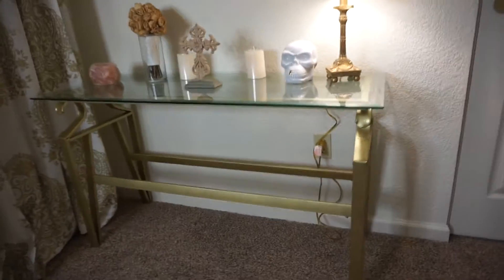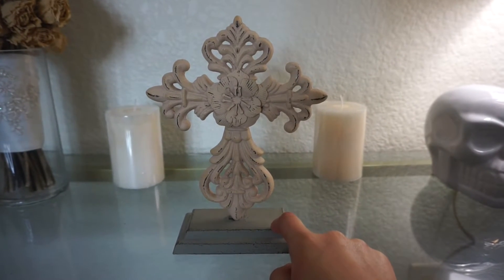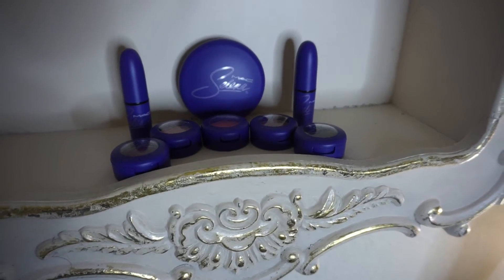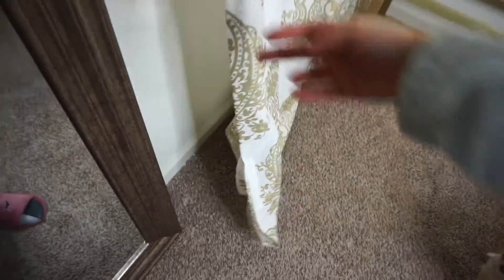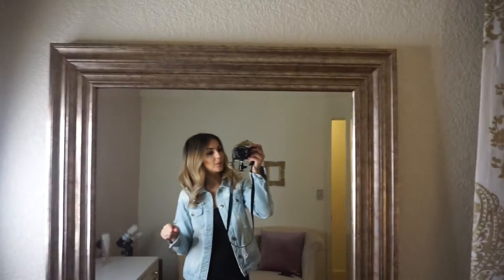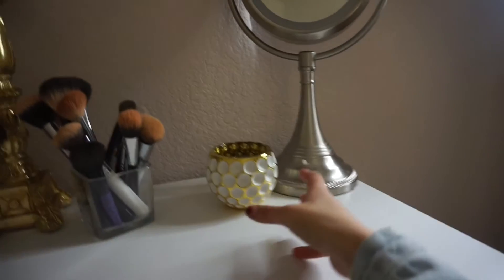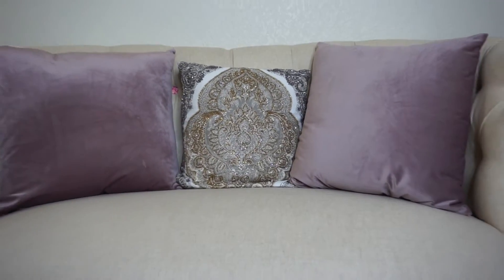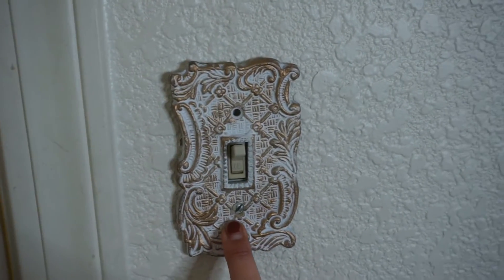Beauty Room Tour/Vlog How To Decorate Your Beauty Room On a Budget 2016 | Brenda Manalac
Snap: @vidaaddict

Decorating doesn't have to be expensive, you can find some really cute and unique pieces from less expensive stores like Ross, TJMaxx, HomeGoods, and even the Goodwill. Hope you enjoy this video of my mini beauty room tour, any questions leave them down below!